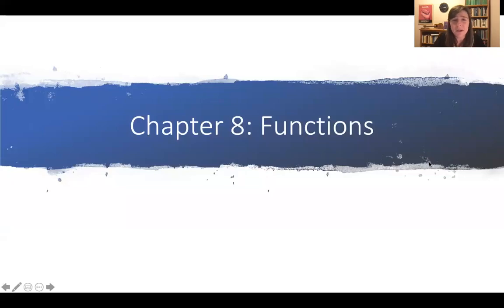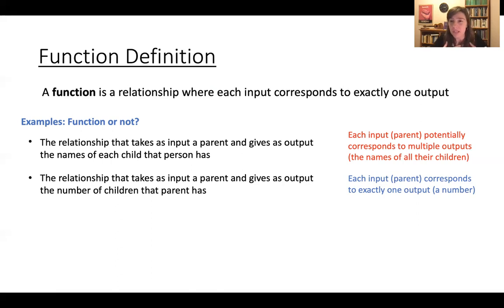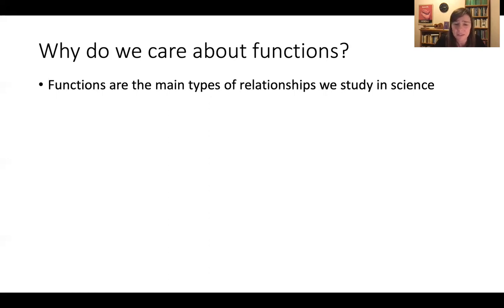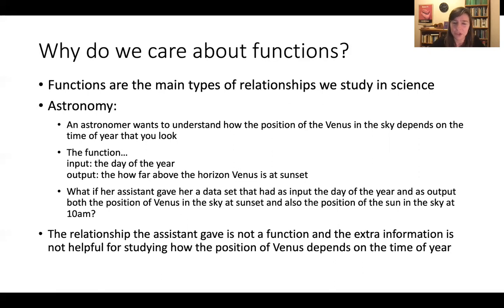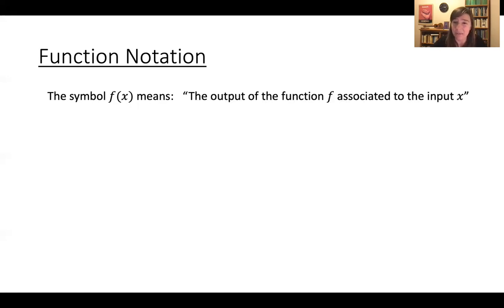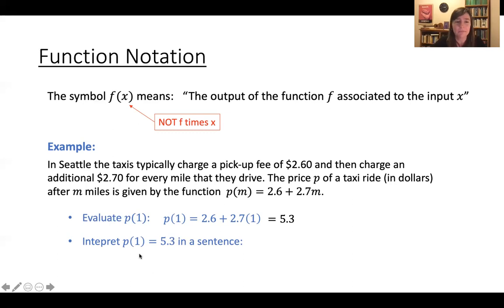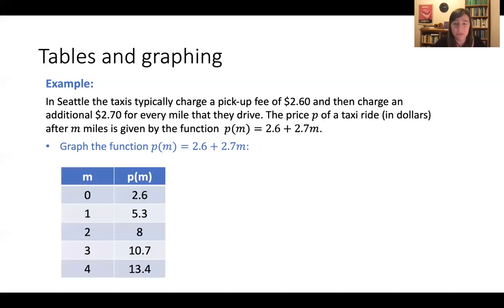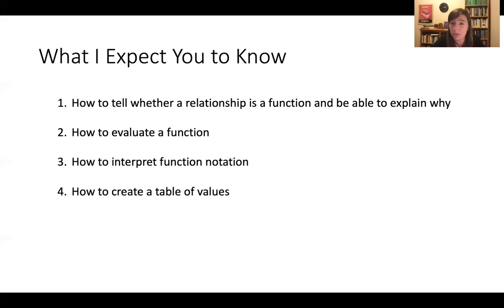Chapter 8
This video covers content from Chapter 8 of the textbook Applied College Mathematics, by Dr. Leanne Merrill. This is for use in MTH 110 at Western Oregon University.